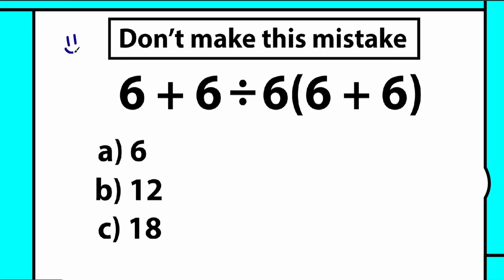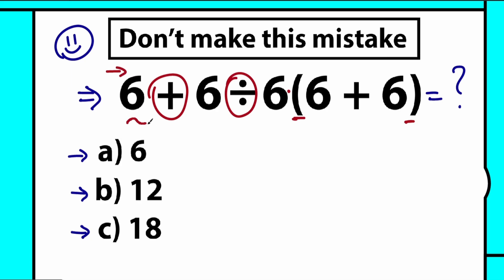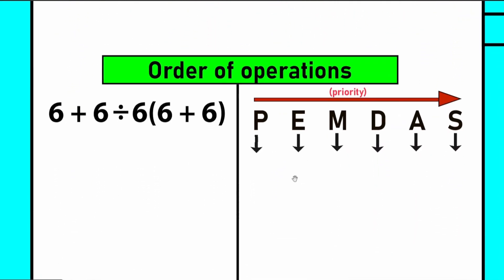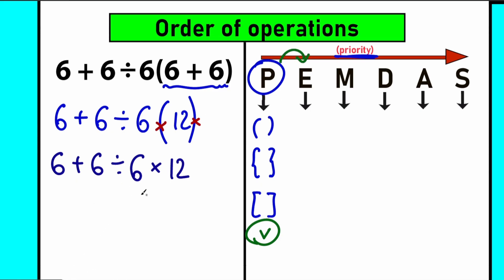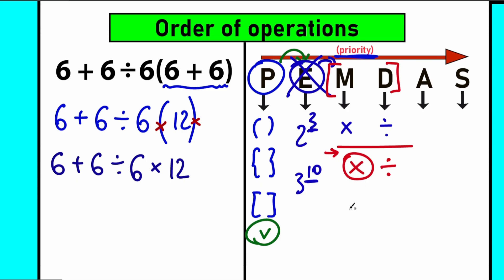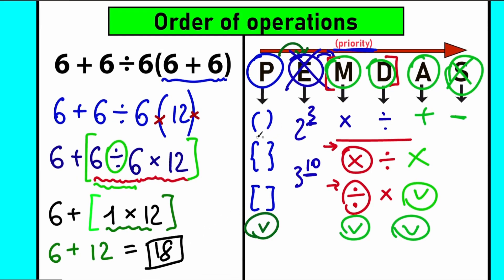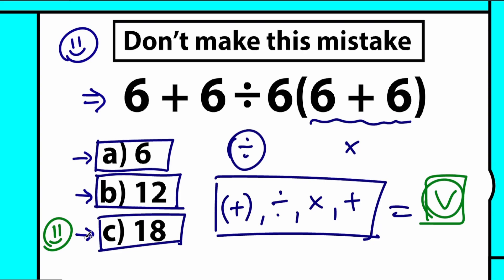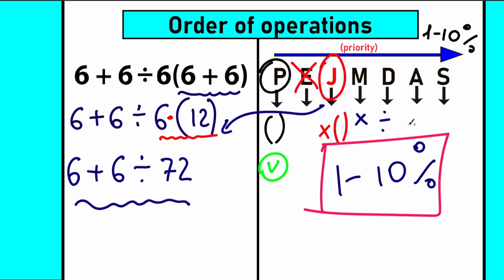Are you sure you did well in school?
A great math challenge, can you solve?